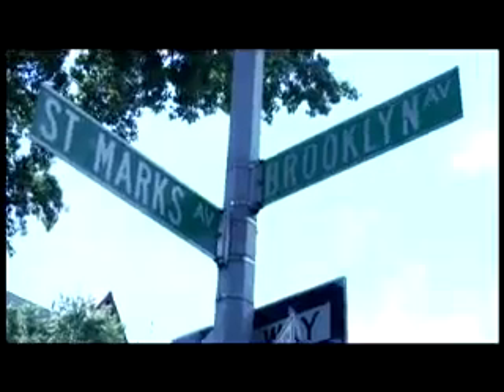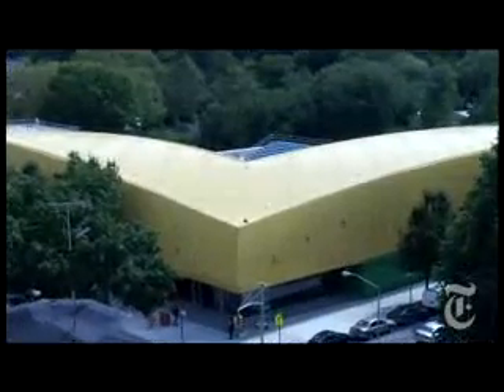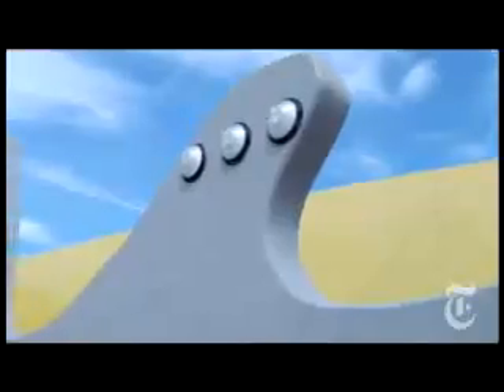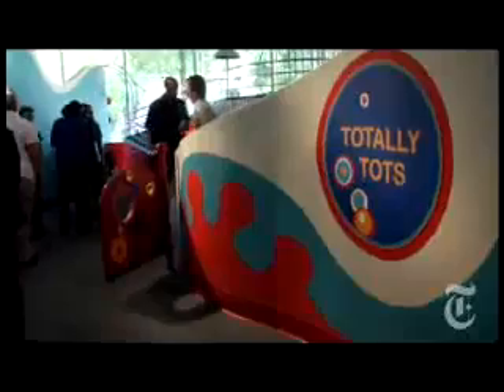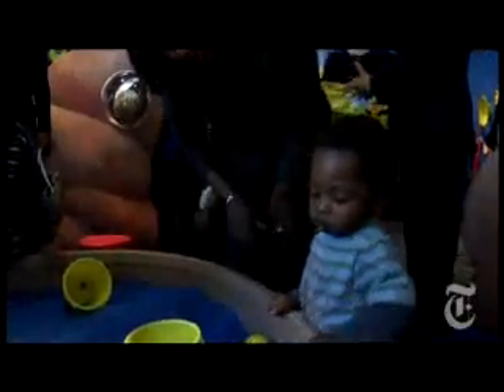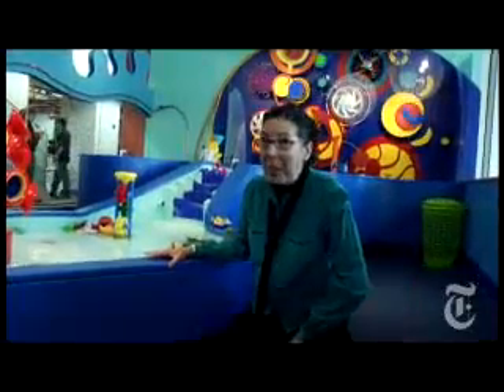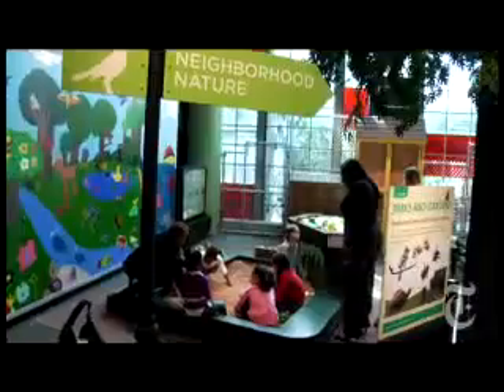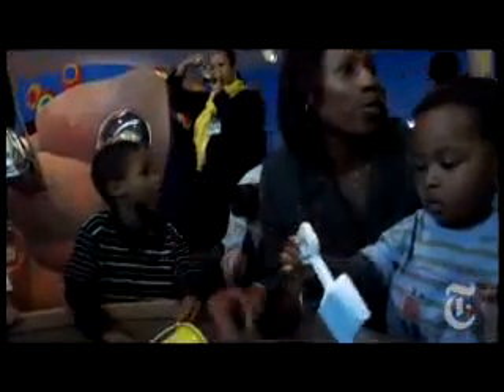Brooklyn Children's Museum Reopens - NYTimes.com355